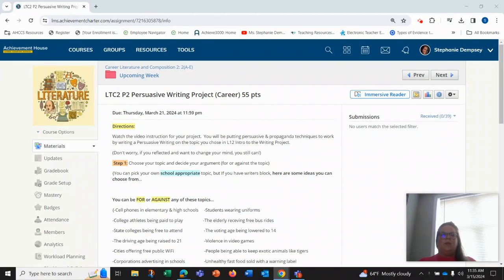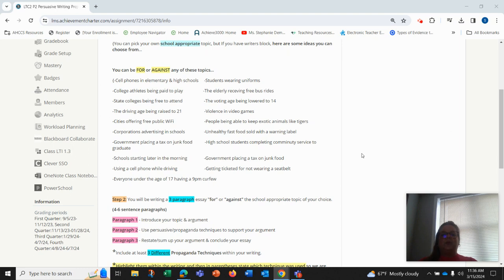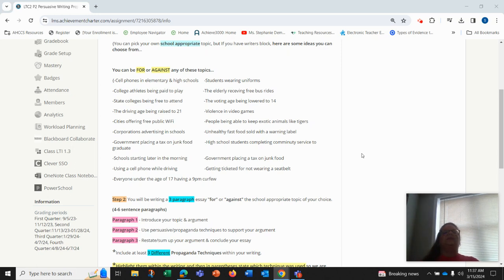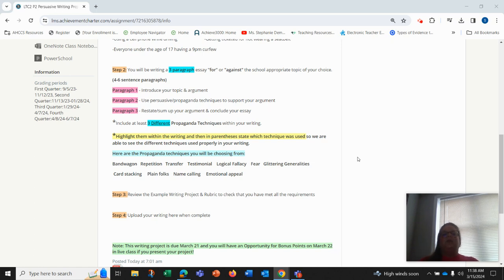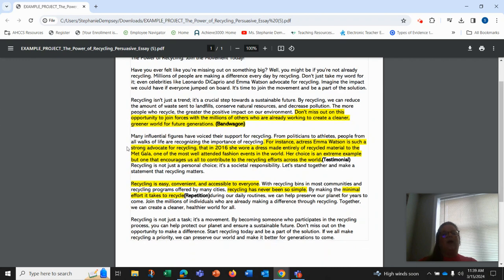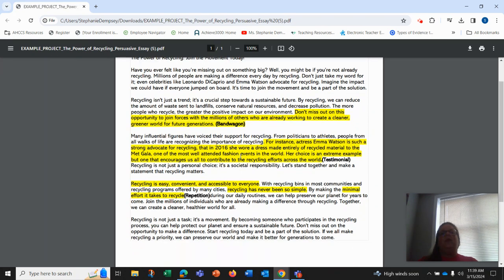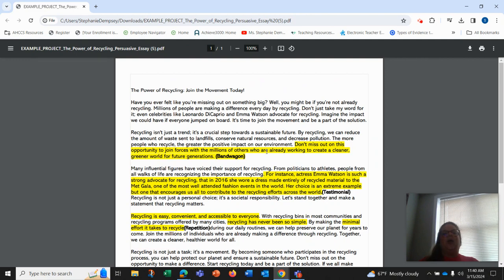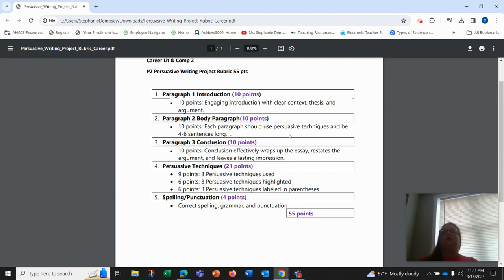LTC2 Career P2 Persuasive Writing Proj